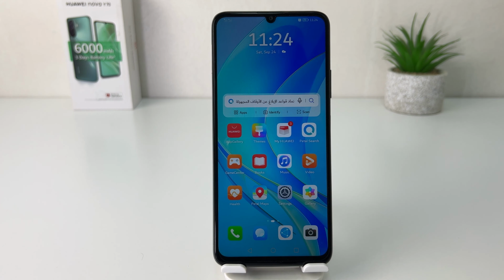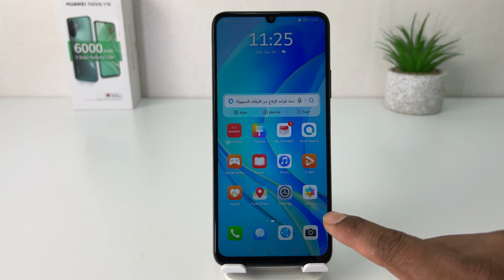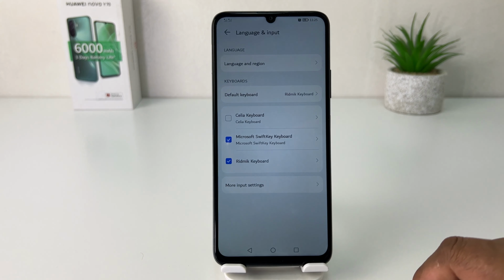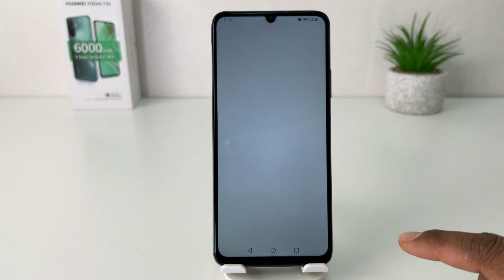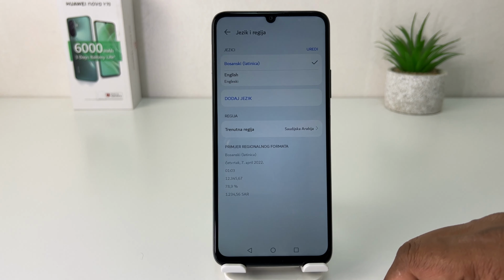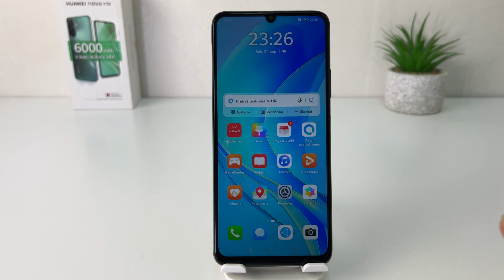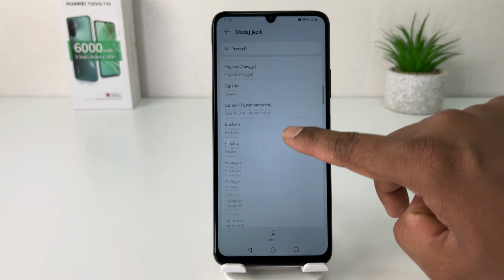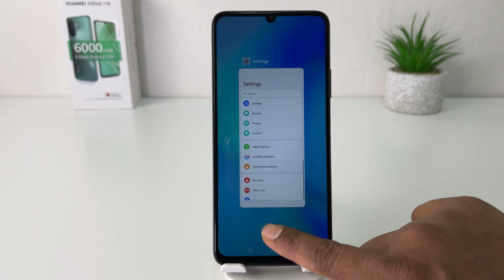How to Change Language in Huawei Nova Y70 - List of Languages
Huawei Nova Y70 The size of the screen is 6.75 inches and 720 x 1600 pixels. The screen size is 6.75 inches IPS LCD while it is packed with 4 GB RAM and 128 GB internal storage. The smartphone comes with a triple-camera on the rear side that consists of 48 MP (wide) + 5 MP (ultrawide) + 2 MP (depth). On the front, there is a single camera that consists of 8 MP. The phone runs on EMUI 12, with no Google Play Services operating system. Huawei nova Y70 Plus comes in different colors like Crystal Blue and Midnight Black. The sensors include side-mounted fingerprint, proximity, accelerometer, and compass. The smartphone is fueled by a non-removable Li-Po 6000 mAh battery + Fast charging 22.5W. The dimension of the smartphone is 168.3 x 77.7 x 9 mm and it weighs in 199 grams.

How to set up a language in Huawei Nova Y70? How to change a language in Huawei Nova Y70? How to update language in Huawei Nova Y70? How to find list of languages in Huawei Nova Y70?